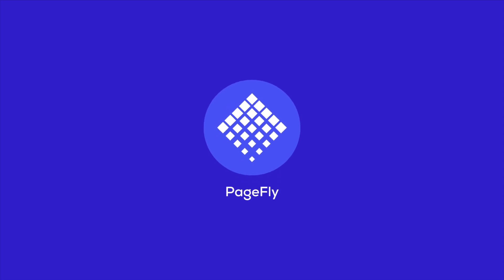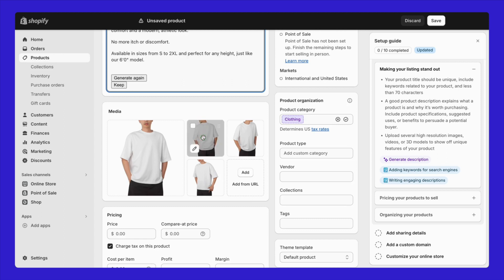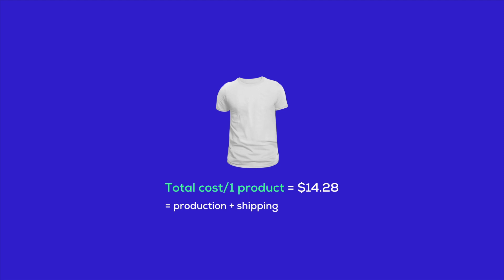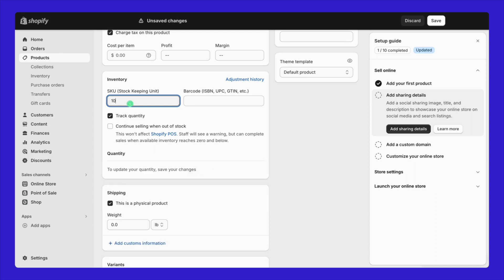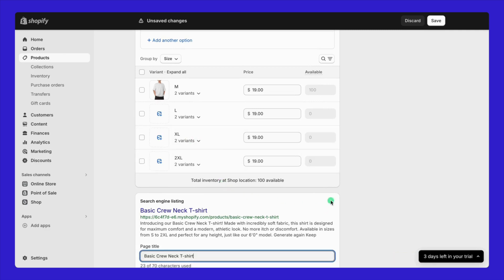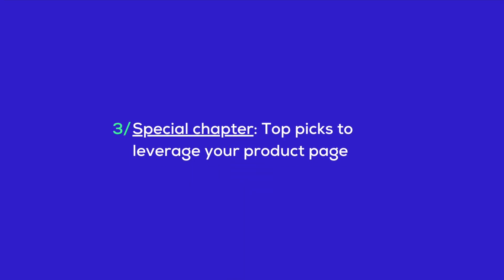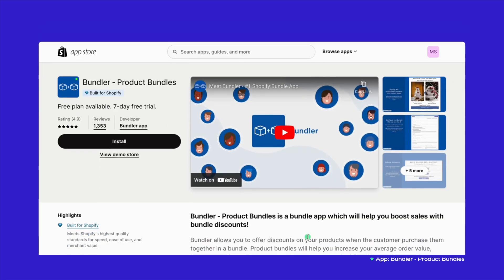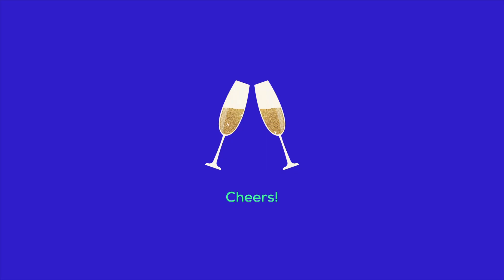How to Add Products to Shopify (The Right Way) | Free Cheat Sheet Included 🙌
😎 Discover the simplest way to add products to your Shopify store!

In this video, you'll learn the ins and outs of adding your first product to Shopify. With practical examples, we aim to provide a clear and easy-to-follow tutorial. So, whether you're setting up your first product or looking to improve your current listings, this video is tailored to help you maximize your Shopify store's potential.

Don't miss out on this opportunity to enhance your Shopify skills.

📌 In this video:
00:00 Intro
00:42 How to Get Shopify Free Trial
01:09 How to Add Products to Your Shopify Store
01:37 How to Write Shopify Product Description
03:09 Set up Shopify Prices, inventory, variants, and meta descriptions
03:19 Shopify Prices
05:21 Shopify Inventory
06:27 Shopify Shipping
07:00 Shopify Variant
07:42 Shopify Meta Description
08:28  How to Create Shopify Collections
09:36 Special chapter: How to Leverage Your Product Page
09:46 Top Picks: Shopify Bundles Apps
11:57 Tops Picks: Shopify Variants Apps
13:38 Outro

By opening your store via our links, not only do you embark on your eCommerce journey, but you also support us. Your support allows us to produce valuable content and insights about the eCommerce world.